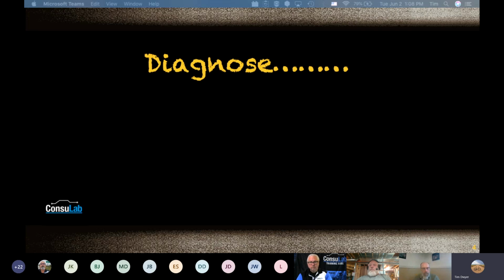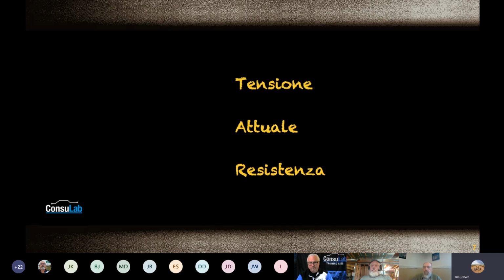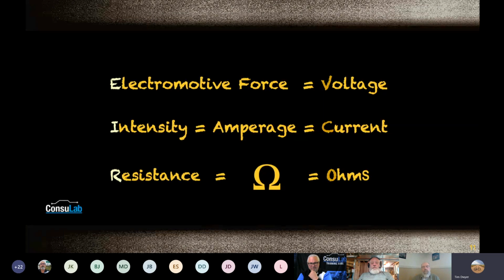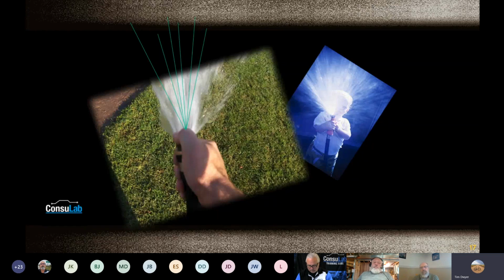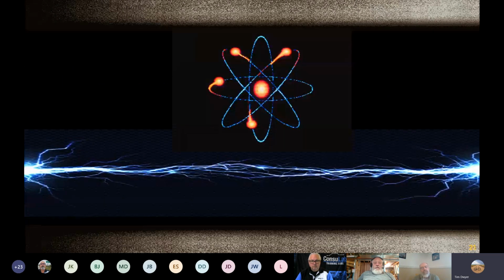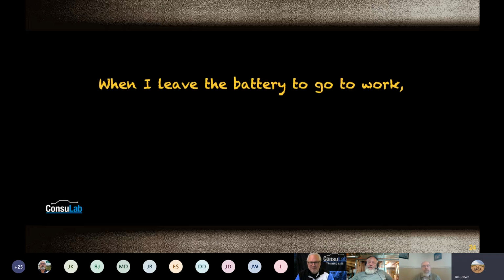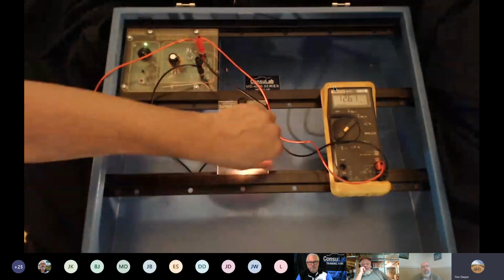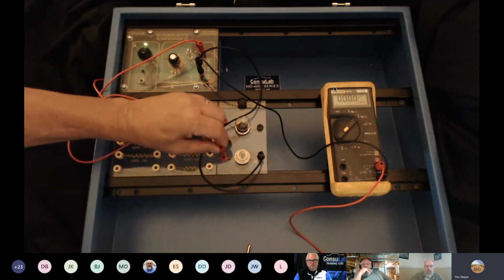Distributed Learning: How to introduce VOLTAGE to your students